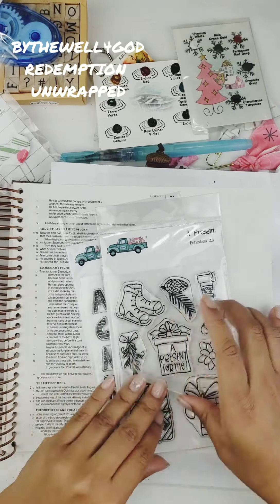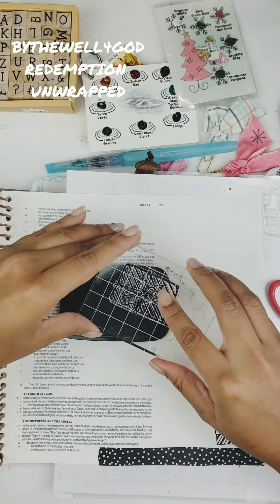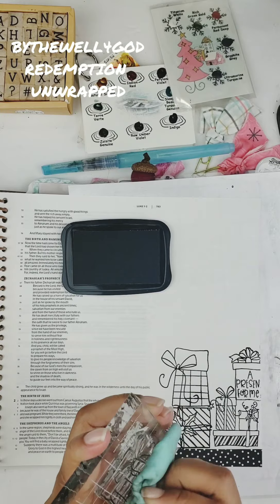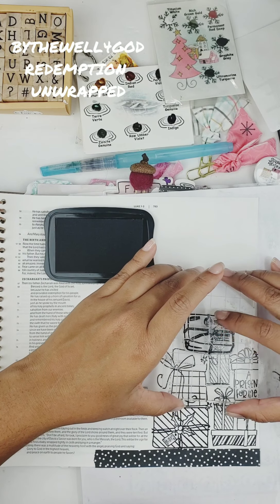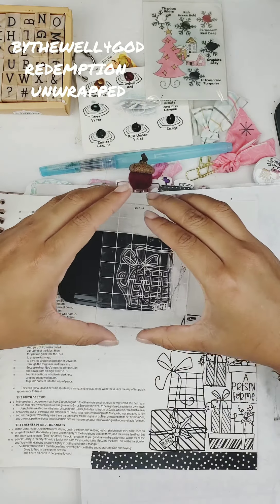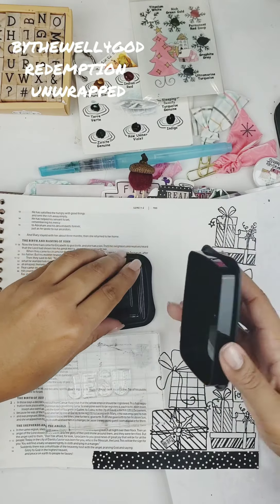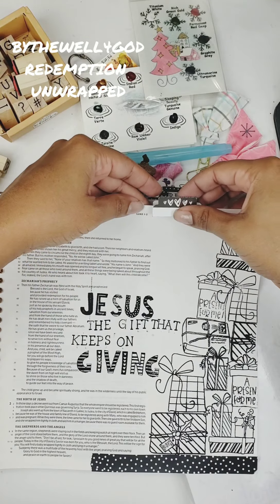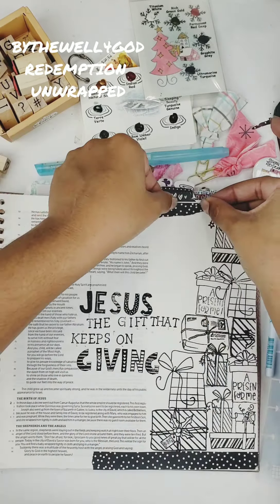BTW4G - Redemption Unwrapped